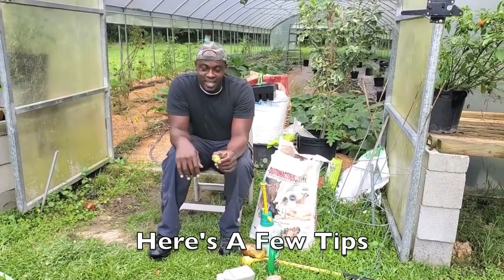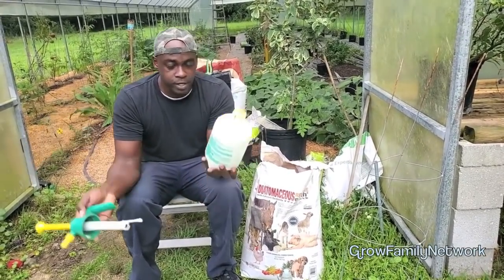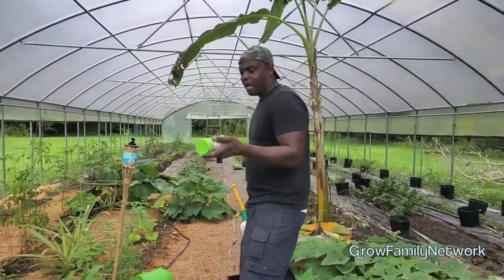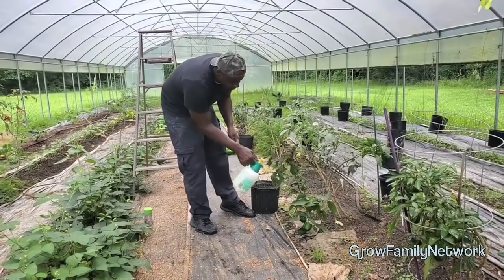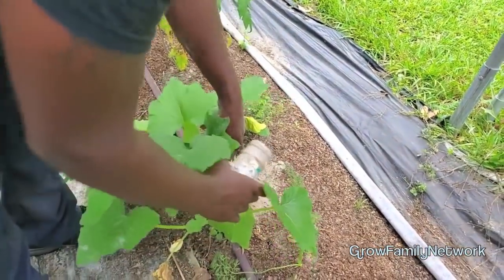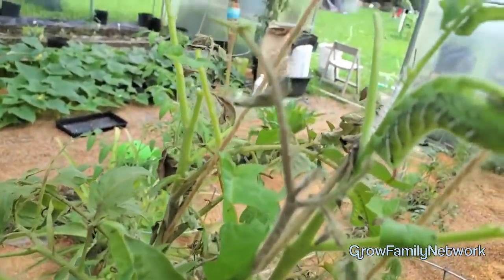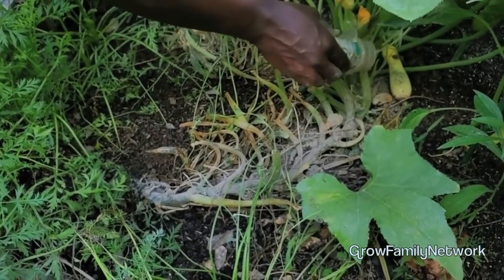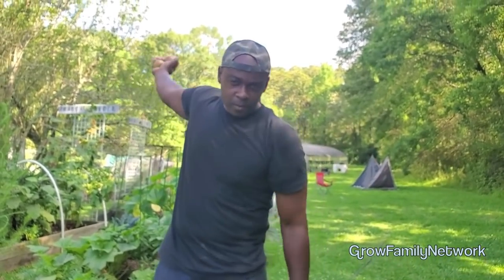Pest Control 101: Pest Management For Organic Gardeners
GROW-groW-GROW